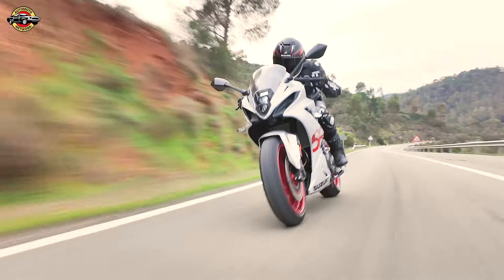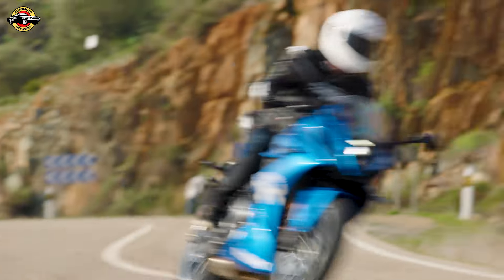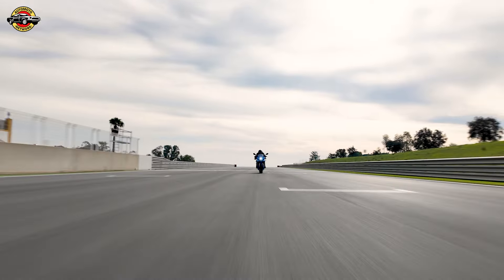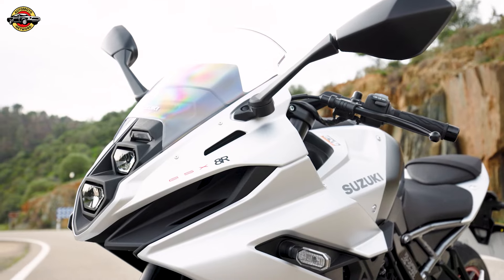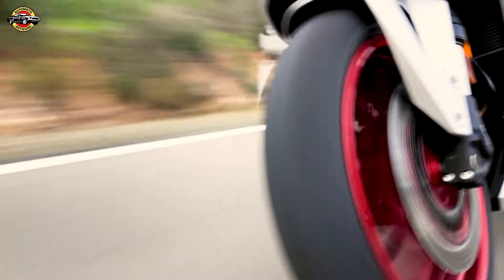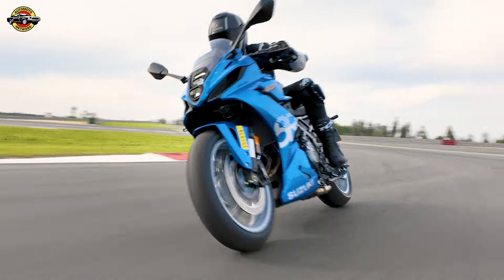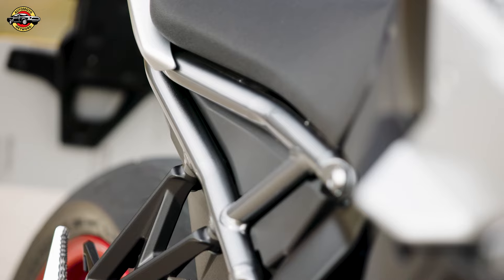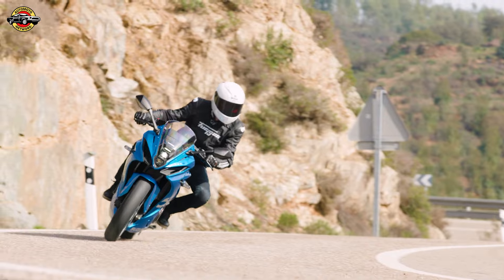Suzuki Unleashes GSX-8R: A Symphony of Sportiness and Innovation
Dive into the exhilarating world of Suzuki's latest masterpiece, the GSX-8R. Redefining sportiness, control, and driving pleasure, this modern sports car brings together style, dynamic performance, and cutting-edge technology. Explore the "R" design ethos, experience the power of its high-performance engine, and discover the intelligence behind its electronic controls. Join us as we unravel the precision chassis and witness the GSX-8R in action. Embrace the thrill of the ride as Suzuki sets a new standard for sport bikes. GSX-8R is now available in dealerships, ready to conquer roads with unmatched prowess.